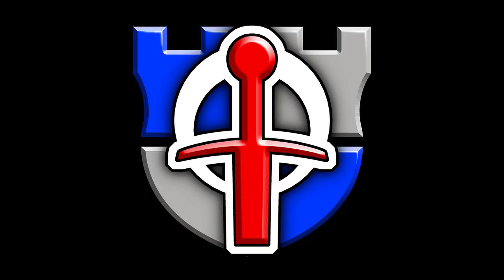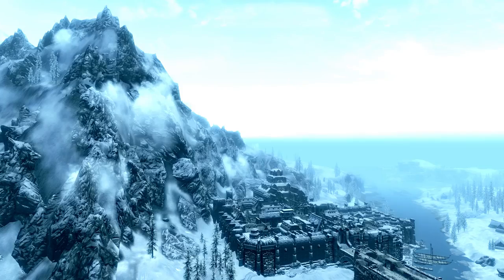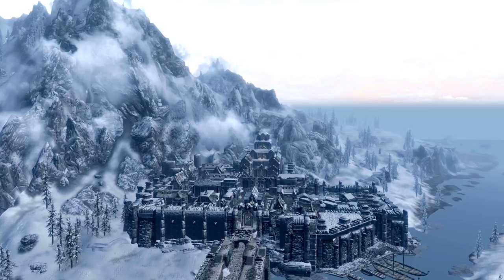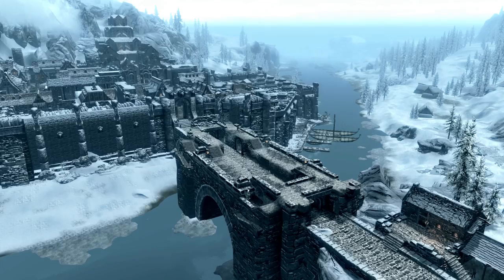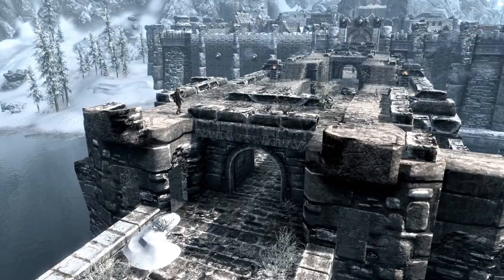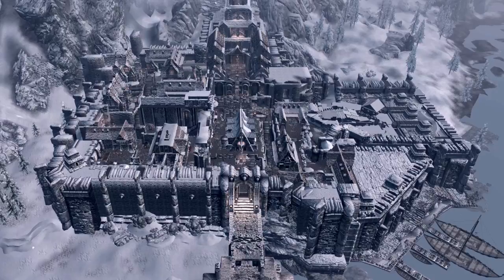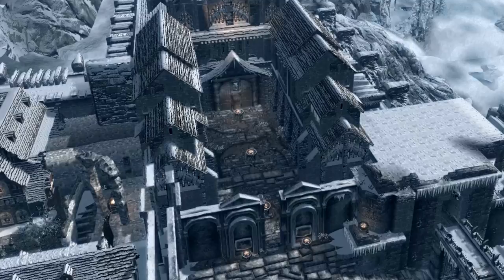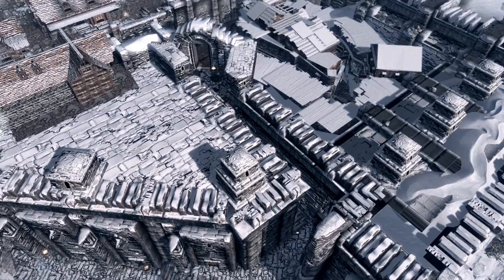Does Windhelm from SKYRIM have realistic defences?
In This video I'll use my historical knowledge to analyse and review the city Windhelm from the video game The Elder Scrolls 5, SKYRIM, for it's practicality, realism and effectiveness.

Intro and Outro Music by Dragens